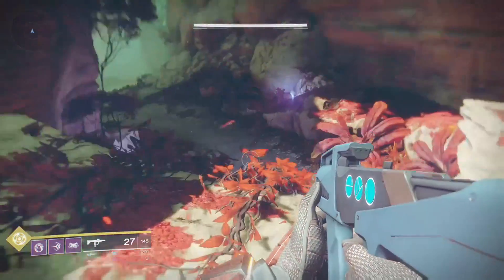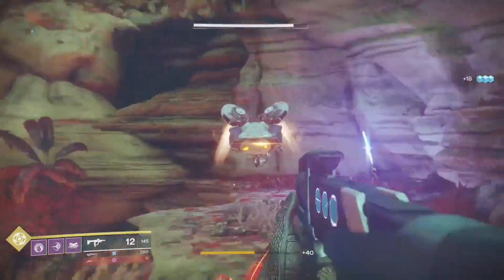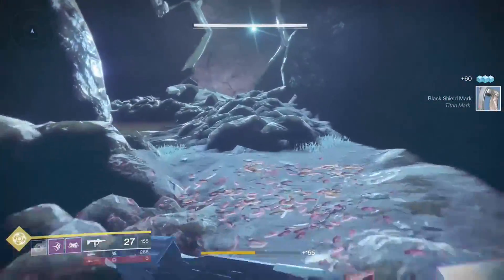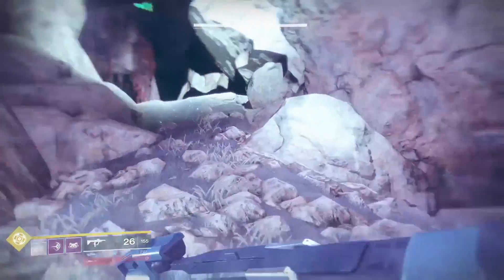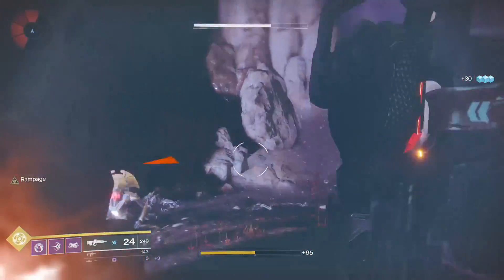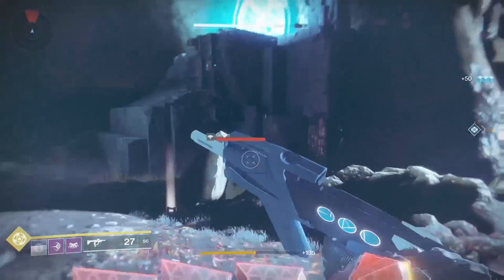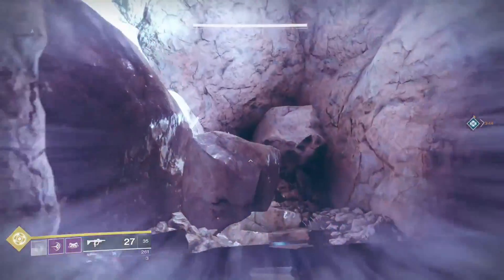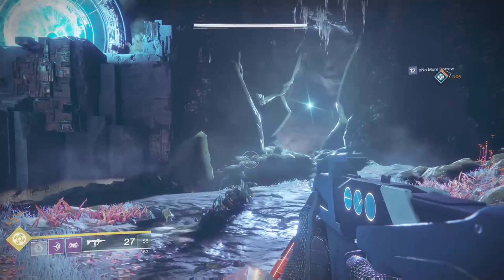I found a LOOT CAVE!!!!!!!!!!!!!!!!!!!!!!!!!!!!!!!!!!!!!!!!!!!!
This loot cave is useless...so this video is useless